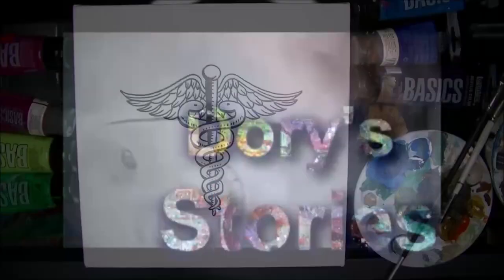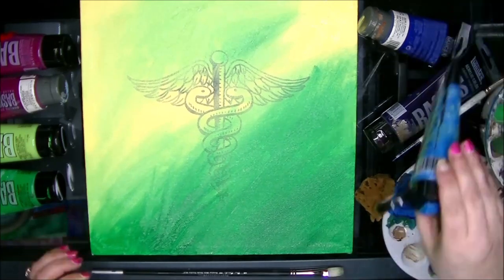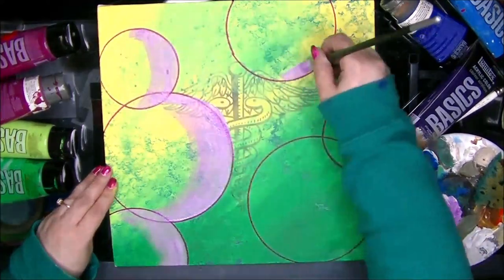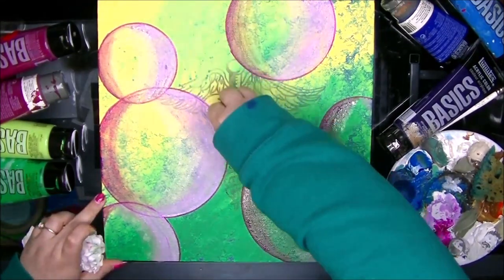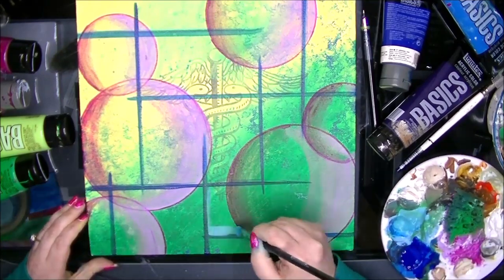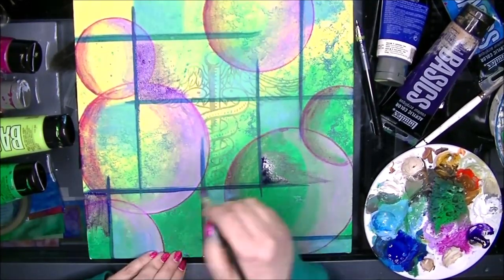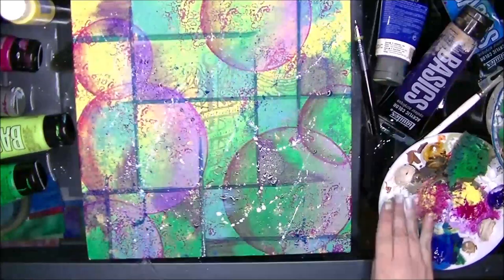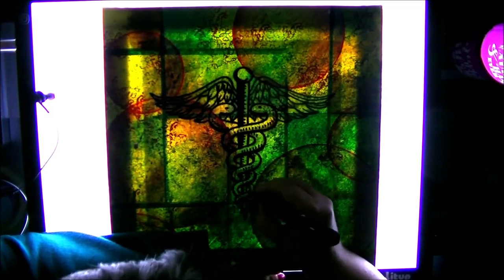Why I Love Abstract Painting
So many people hate abstract art, but I love it! Here is why it is one of my favorite forms of art...
Watch me paint a gift for my mom!